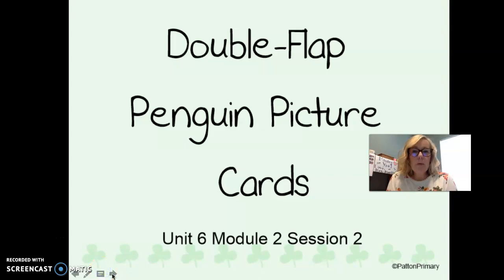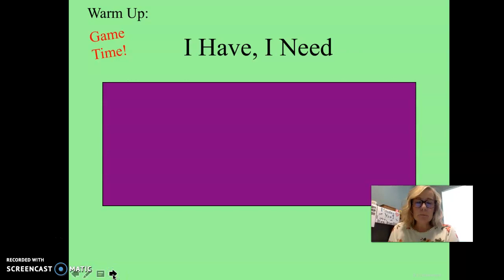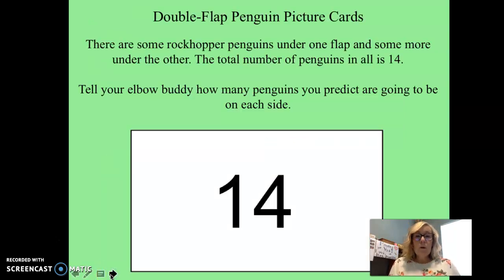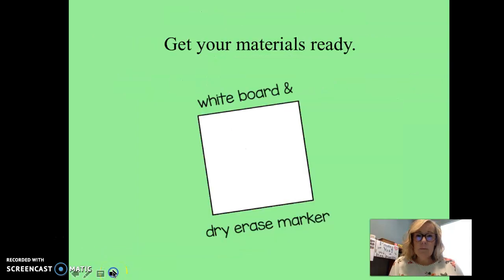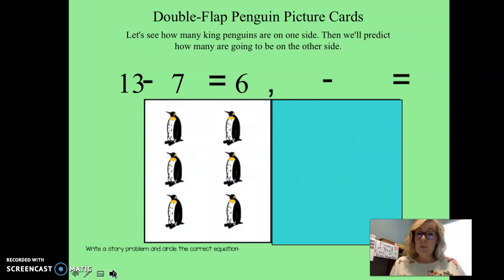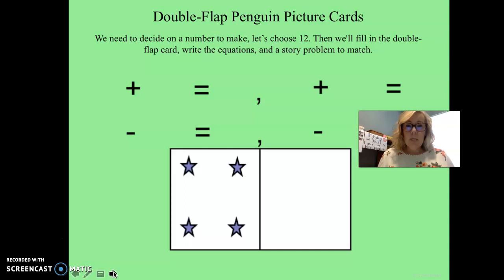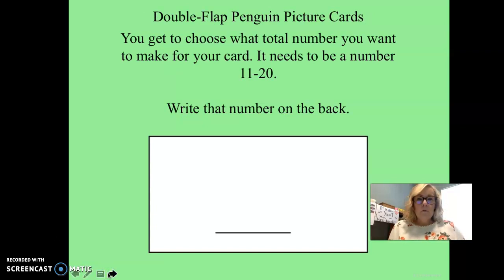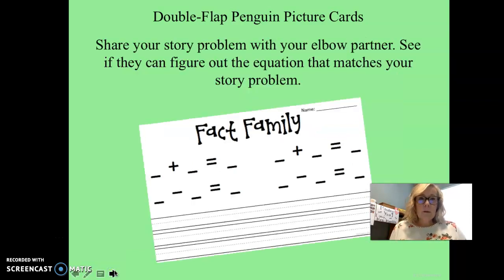Unit 6 Mod 2 Session 2